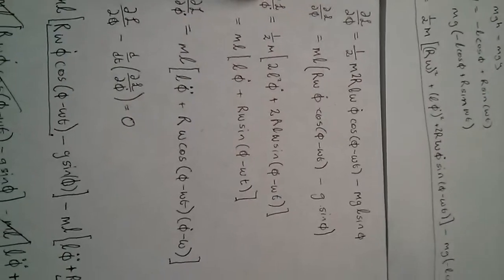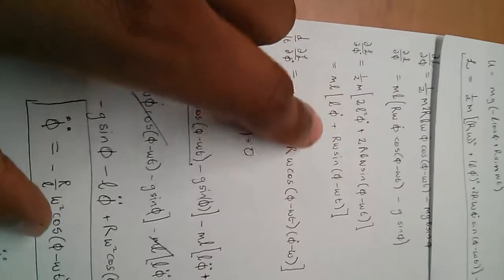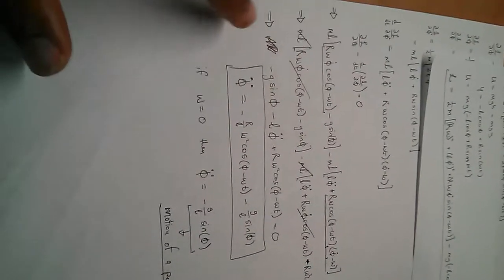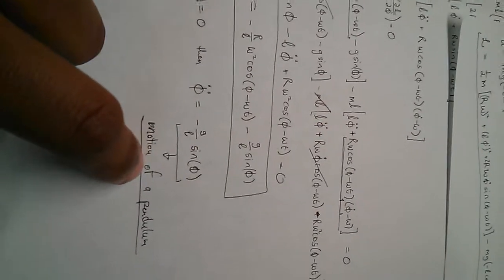Standard 7.1 part2